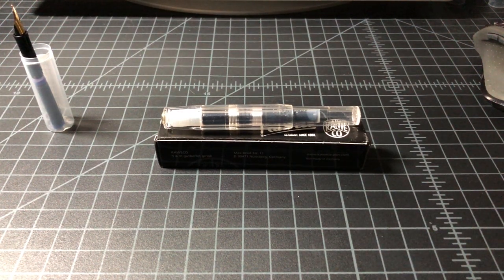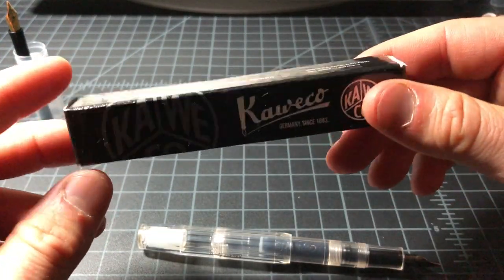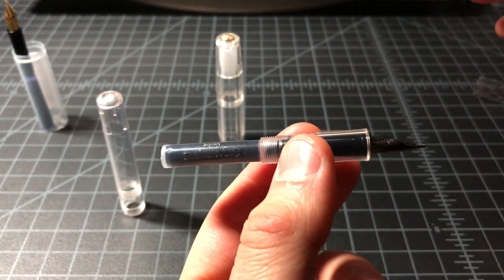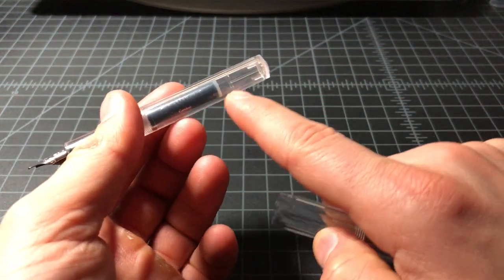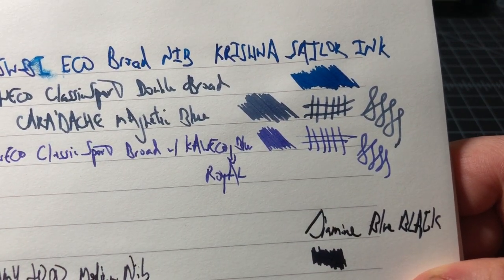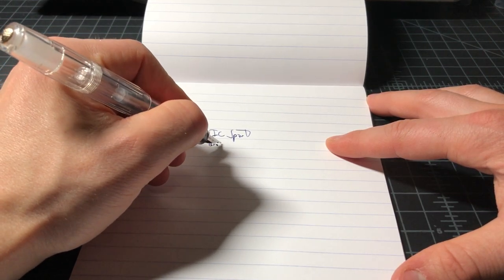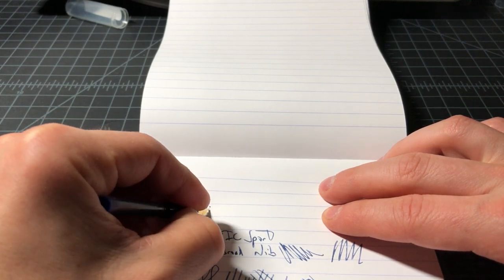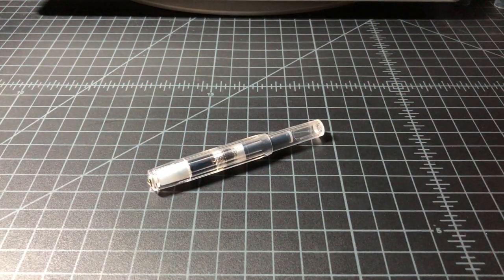Kaweco Classic Sport Fountain Pen Review - Broad vs Double Broad Nib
This is a review of the Kaweco Classic Sport ), which is a great little fountain pen that sells for about $20. It's available in a number of different nib widths and colors, it works with a cartridge or converter ), it uses a short international cartridge, it can be converted to an eyedropper... so yeah this thing as as practical as fountain pens get.

I tested out the broad vs double broad nibs in this video, but it's sold down to a extra fine. Extra nib units are just $9, so it's a no-brainer if you want to experiment.